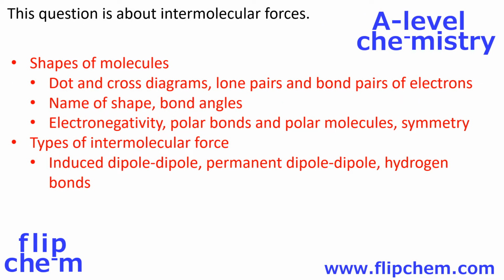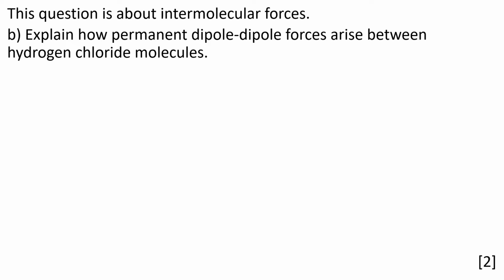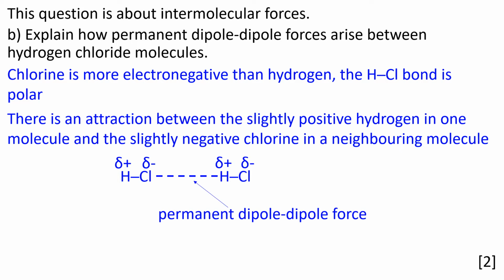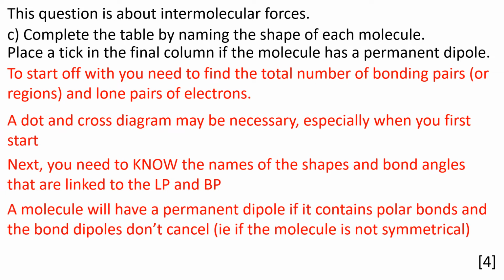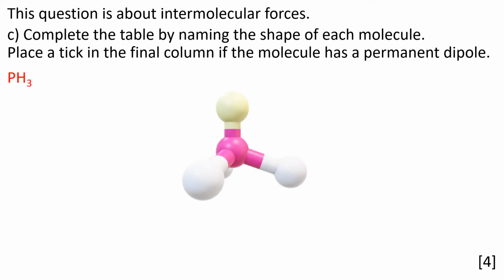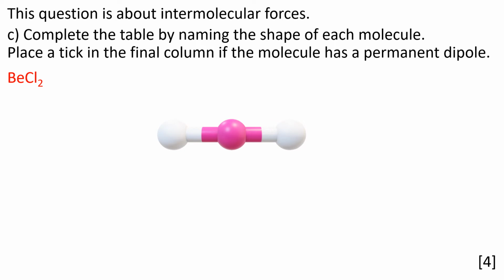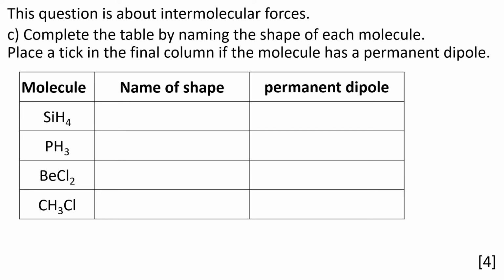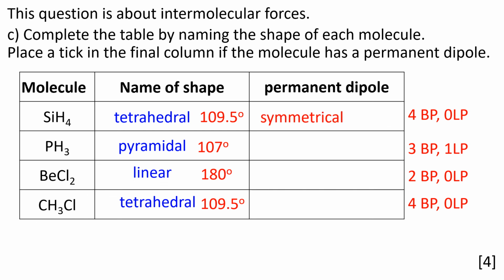Intermolecular forces past paper question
AQA year 1 A-level chemistry past paper question. Pause after each question, and have a go.